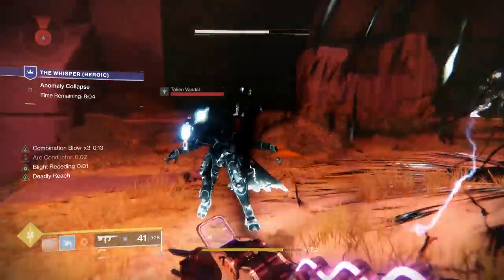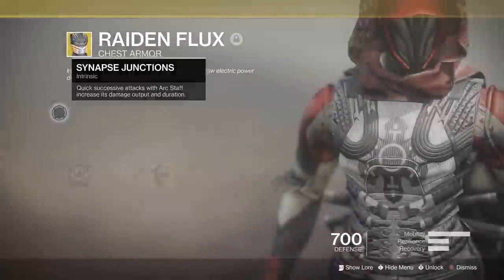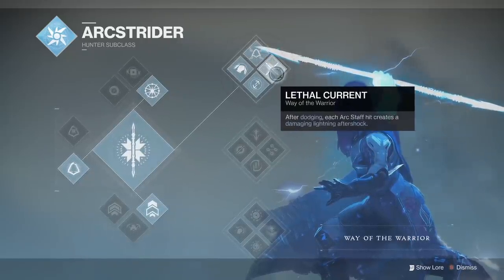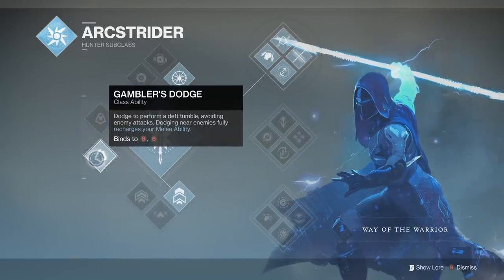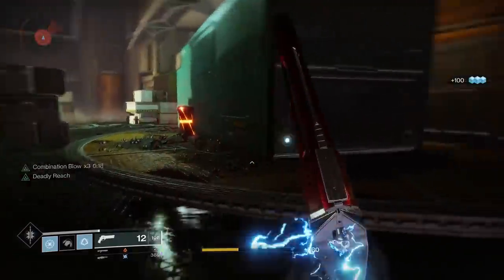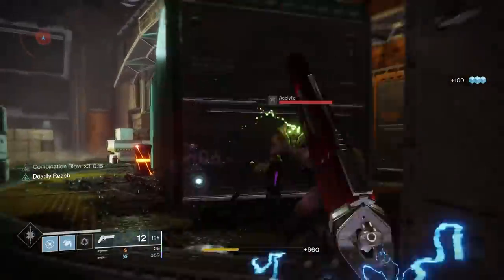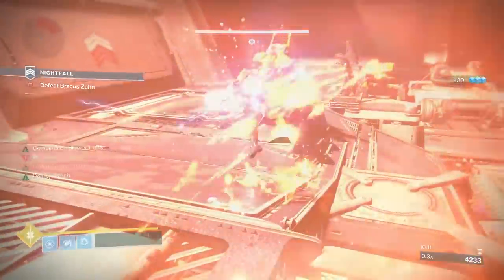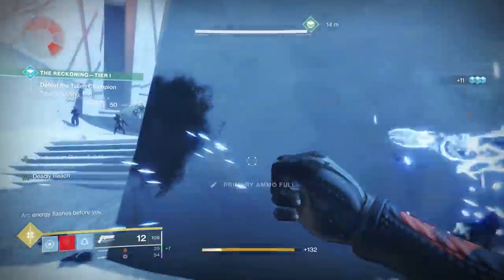How to Do Insane Damage with New Arcstrider Buffs - Destiny 2 (*PATCHED*)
You can do some pretty crazy stuff with the new Arcstrider. One of them involves a bug that lets you melt bosses instantly. The reason I'm calling it a bug is because Bungie said this was not intended. I wouldn't normally call it a bug but I guess technically it is.